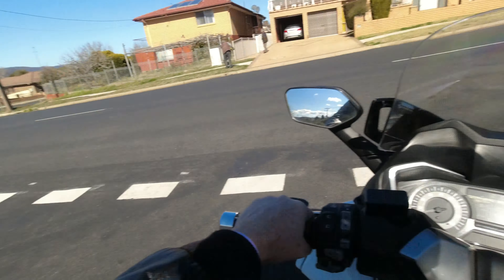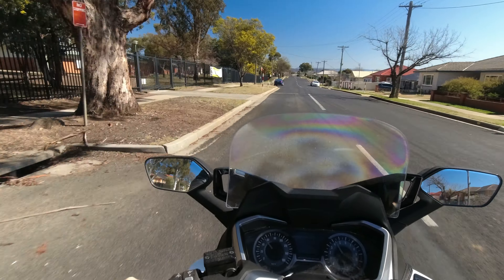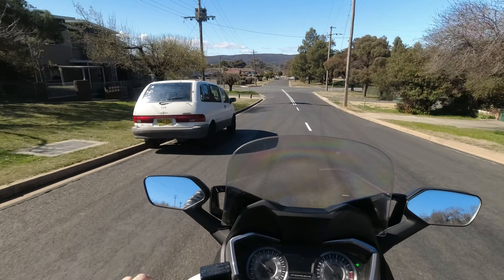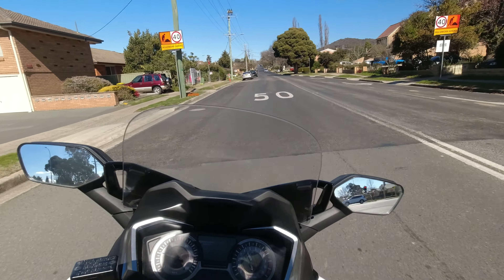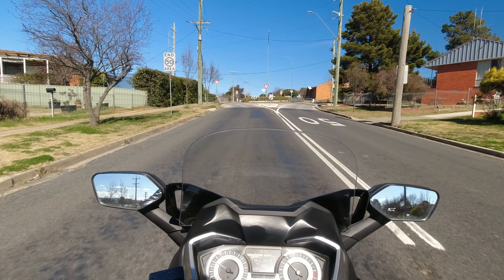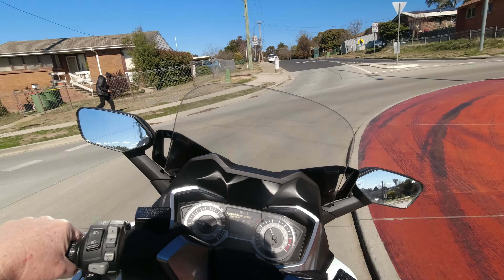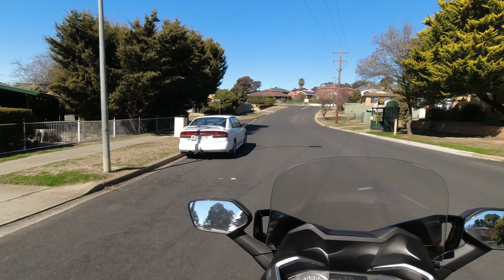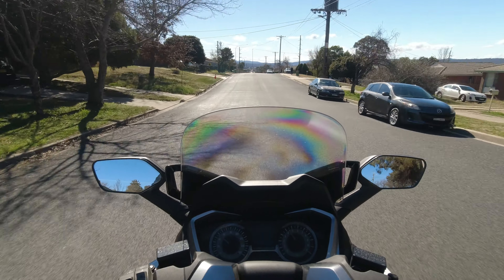Donald Rd on Forza300. Next video Royal Enfield Meteor 350 Canberra City and Lake, Northbourne Ave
see Donald Rd in Queanbeyan as we ride around town